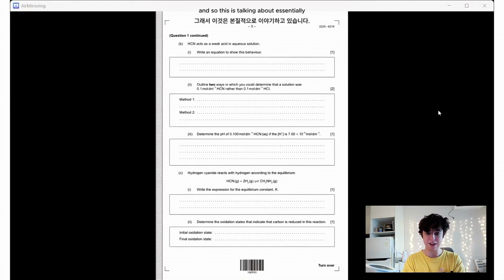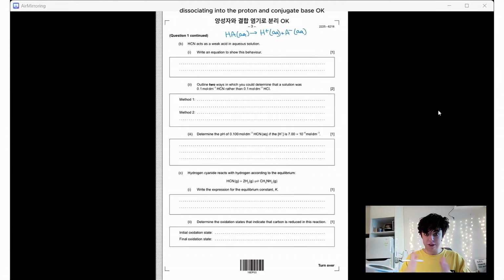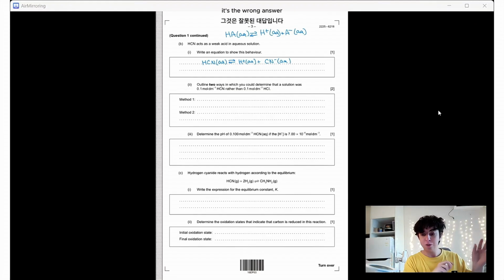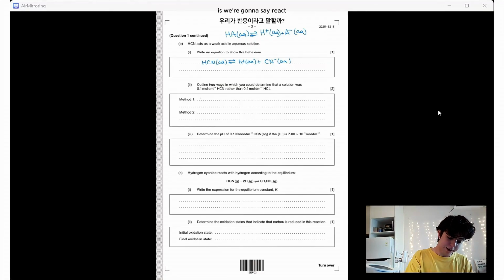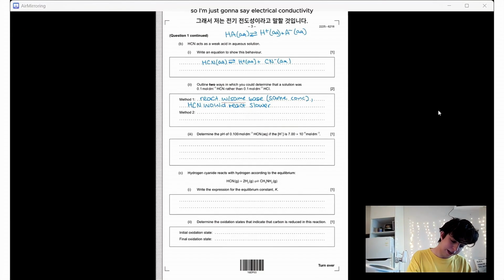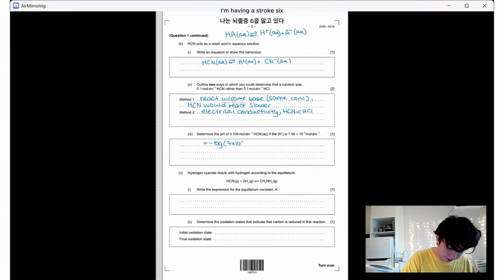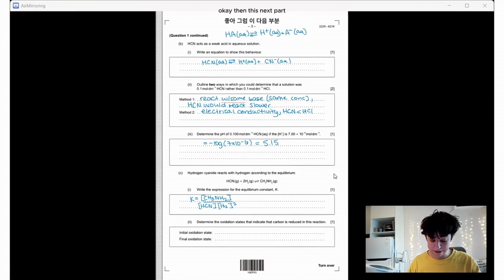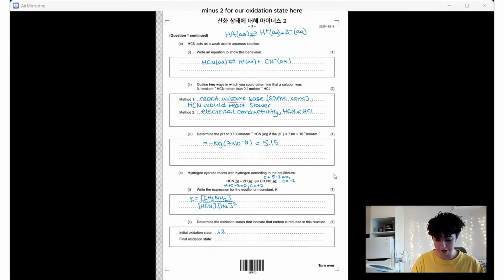M25 IB Chemistry SL TZ2 Paper 2 Question 1b&c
This video covers a walkthrough of Question 1b&c from the May 2025 TZ2 IB Chemistry Exams from Paper 2.

00:00 Question 1bi
02:37 Question 1bii
07:19 Question 1biii
08:16 Question 1ci
09:27 Question 1cii

Q1b: HCN acts as a weak acid in aqueous solution.
Q1bii: Outline two ways in which you could determine that a solution was 0.1 mol dm-3 HCN rather than 0.1 mol dm-3 HCl.
Q1biii: Determine the pH of 0.100 mol dm-3 HCN (aq) if the [H+] is 7.00 x 10^-6 mol dm-3.
Q1c: Hydrogen cyanide reacts with hydrogen according to the equilibrium.
Q1ci: Write the expression for the equilibrium constant, K.
Q1cii: Determine the oxidation states that indicate that carbon is reduced in this reaction.